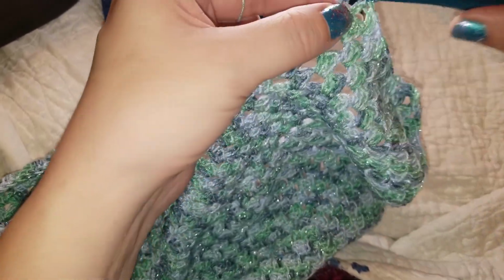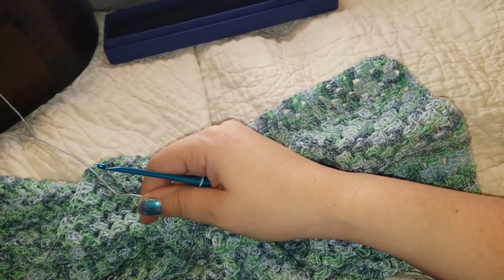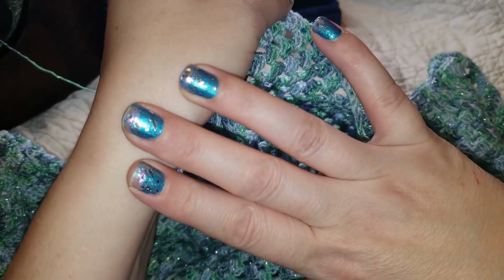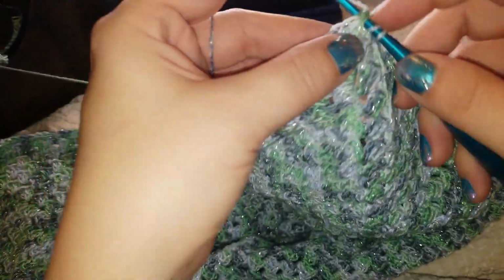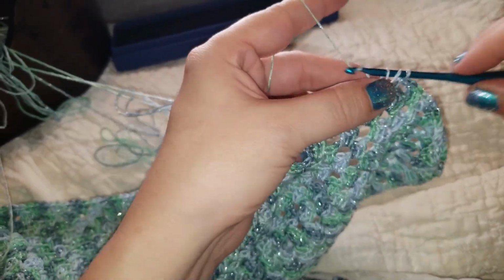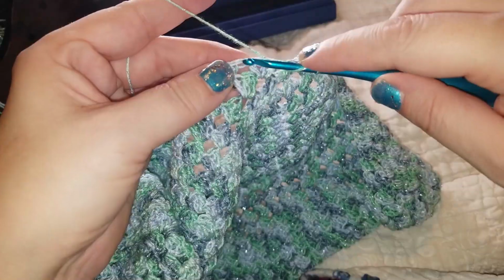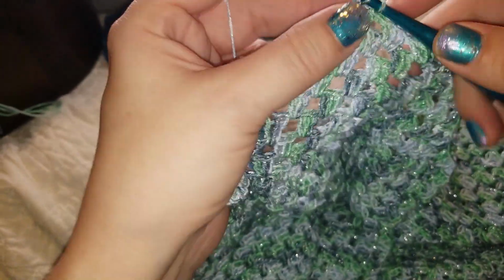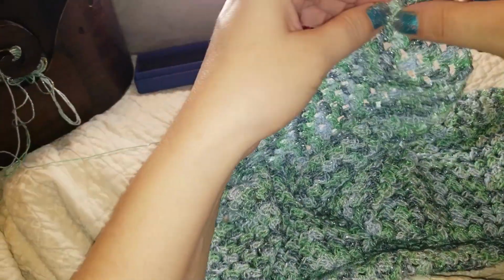This Skein has Seen Better Days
nearing the end of this skein and its looking a bit flat.